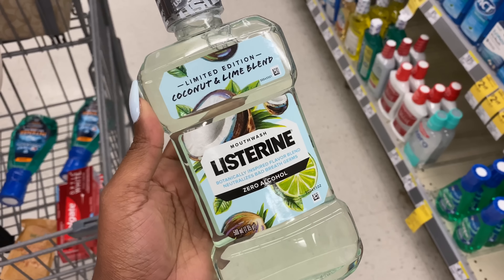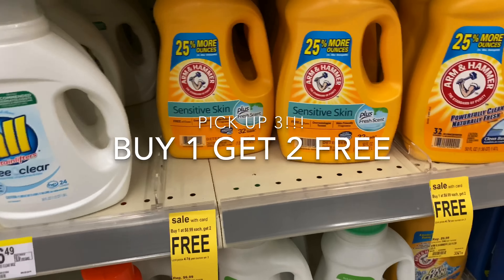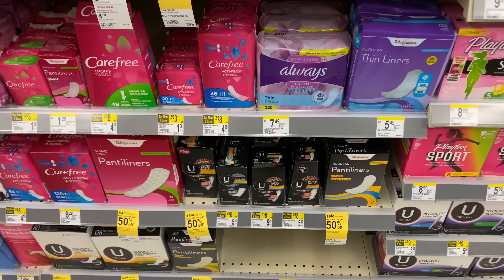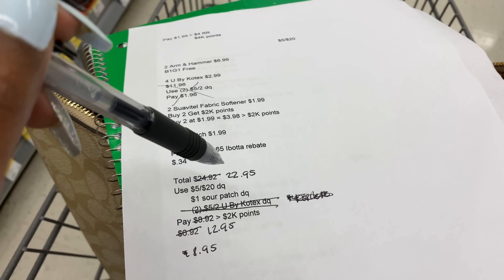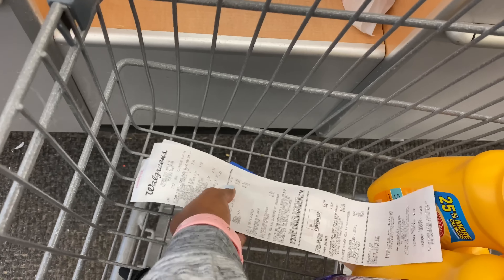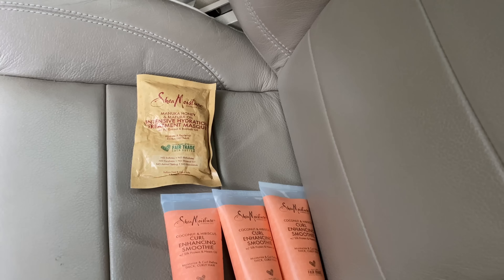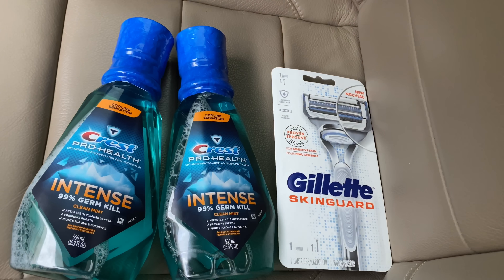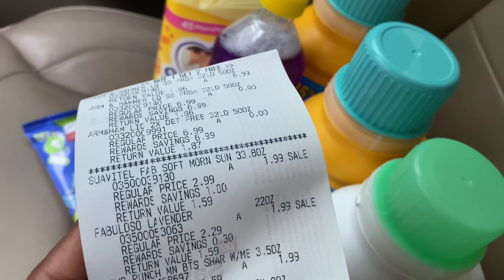Walgreens Haul | Week Of 6/7-6/13 | Didn’t Go As Planned Almost A Fail 🤦🏽‍♀️ | Meek’s Coupon Life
-Sunday's Newspapers

3551 Blairstone Rd STE 128 pmb 121

meeks_couponlife